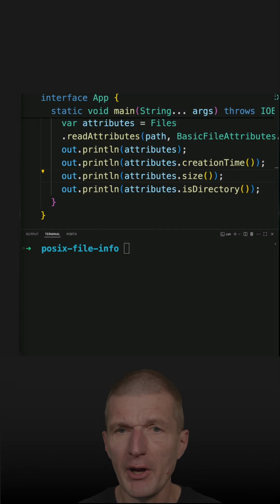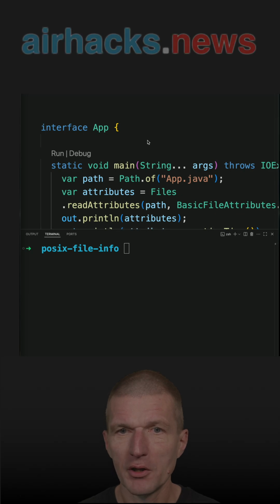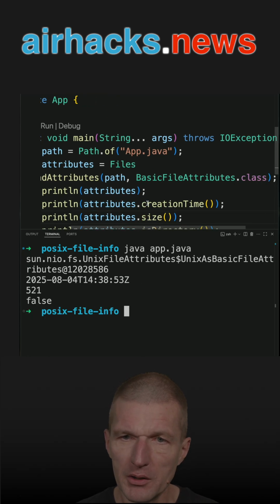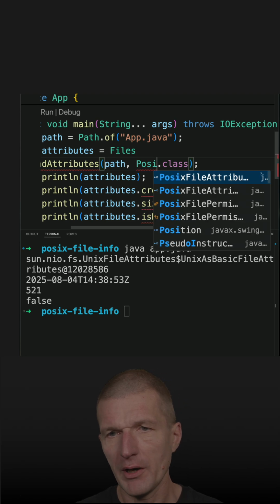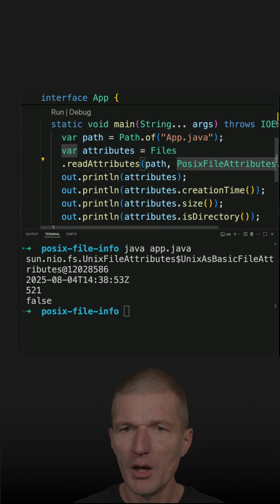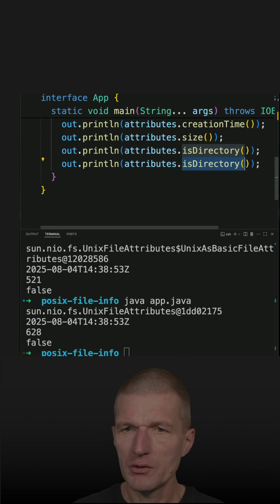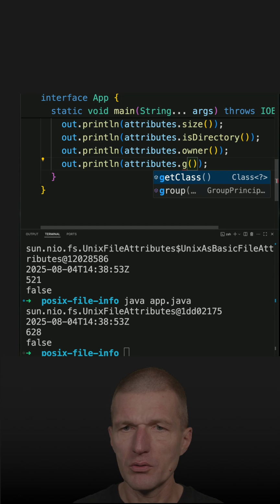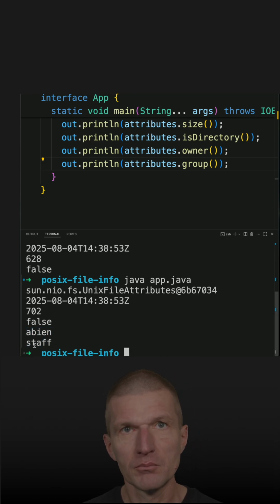Getting File Permissions